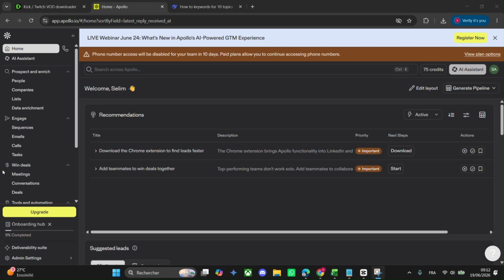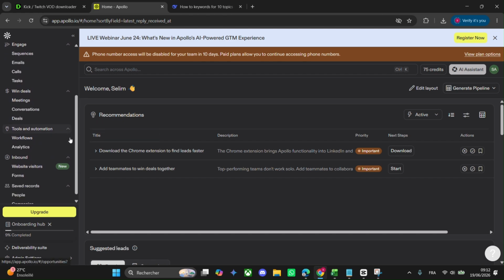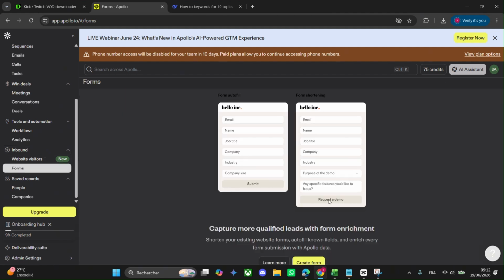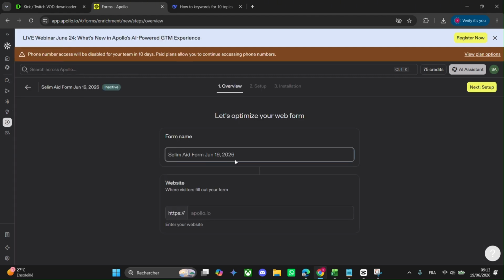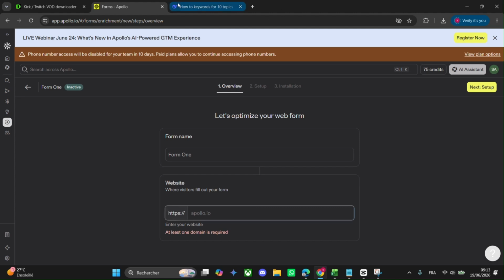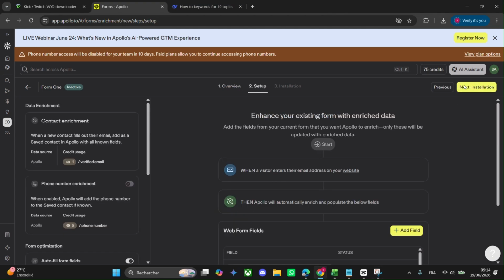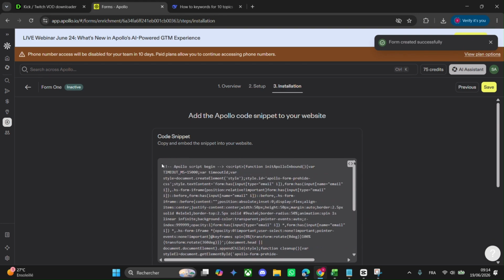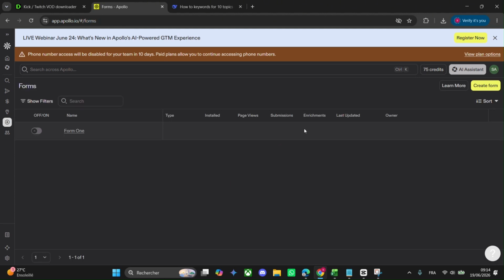How to Create Forms in Apollo.io – 2026 Lead Capture & Outreach Guide